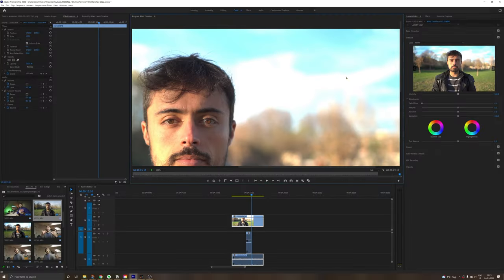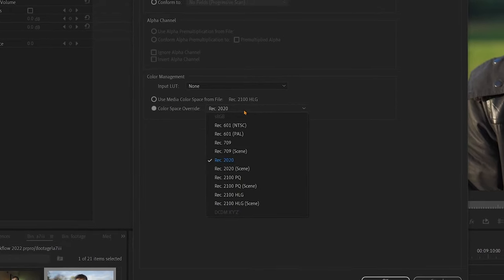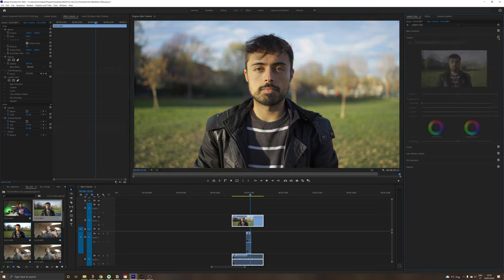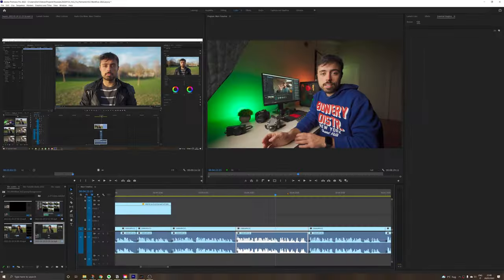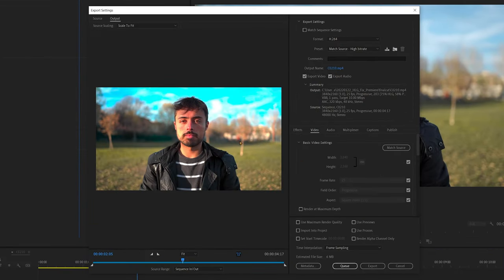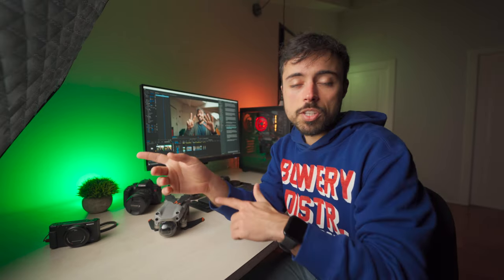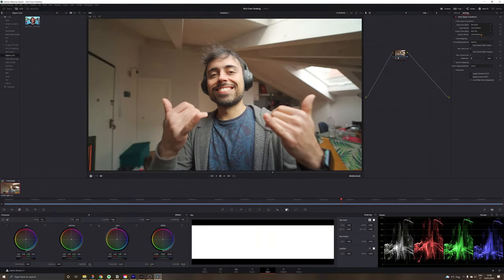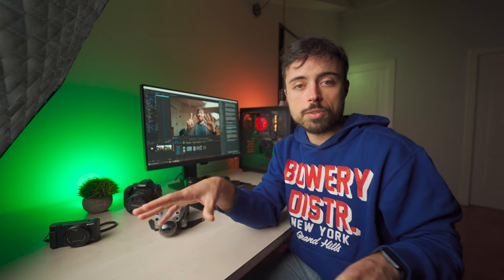How to Color Correct HLG in Premiere Pro 2022 | No More Blown Highlights!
📜 Blown out highlights with HLG in Premiere Pro? In this video I'm showing you how to color correct and grade HLG footage out of a Sony camera. With the recent updates on Premiere Pro and Da Vinci, the workflow changed and it is now much simpler to grade it if you know what you're doing.

HLG is a gamma originally designed for HDR delivery, but that works incredibly well on recording as well, being one of the best picture profile options in Sony cameras especially. In the video you'll see me using HLG3 with the BT2020 color space, and correcting it in just a few seconds.

If you'd like to keep a LUT workflow or simply use a grading LUT to give your footage a twist, you can use the link below to download it for free:

⌚ Video Timecodes
0:00 Intro
0:38 What is HLG
2:22 Nerdy Graphs
3:02 How Color Correct on Premiere Pro
4:14 Da Vinci Resolve Workflow
4:57 HDR Workflow
5:34 Conclusion